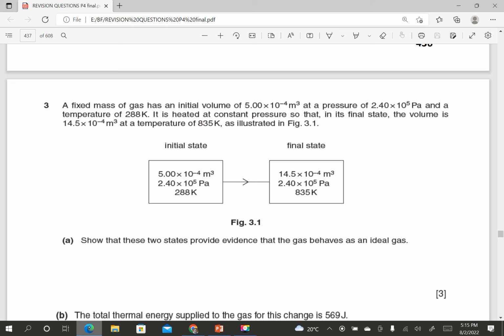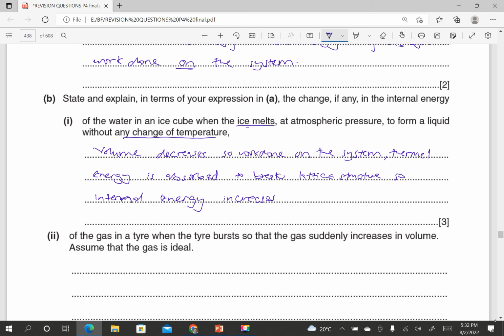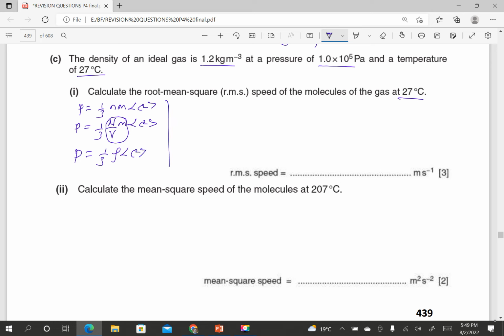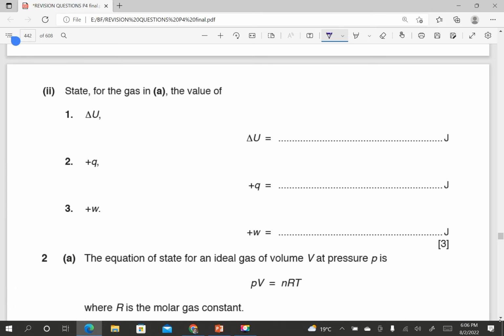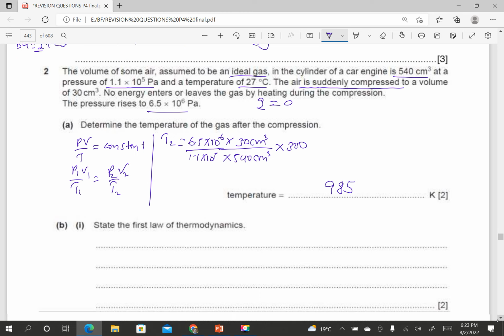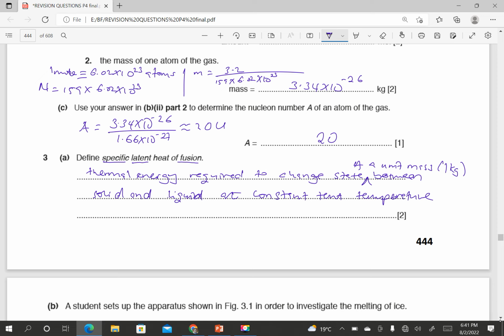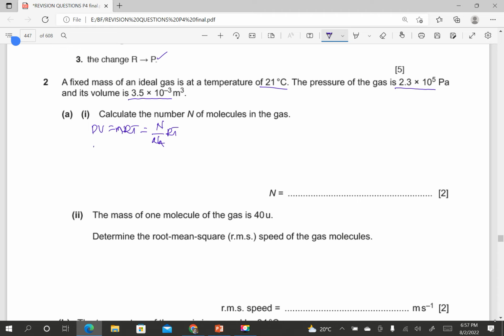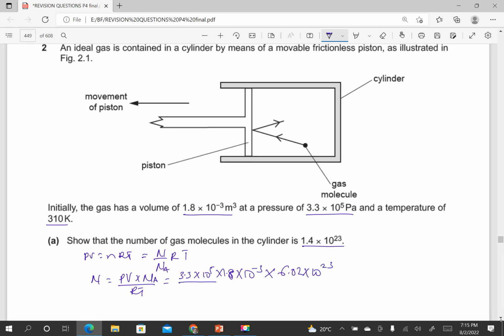PHYSICS 9702 [Ideal gases, temperature and thermodynamics] Part 3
Solutions to past paper questions. You will find the most common Cambridge A' Level questions in these areas. These will make you gain confidence in attempting them. You need to have the document with topical past paper question in hard copy so that you make your self familiar with the questions.